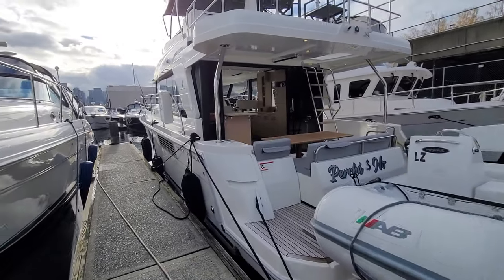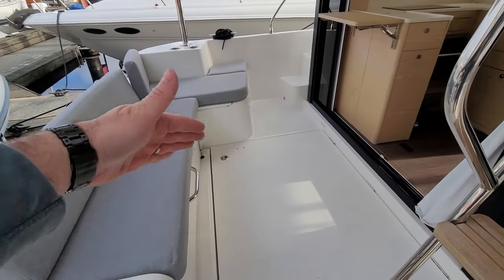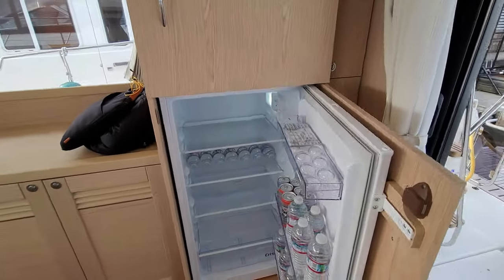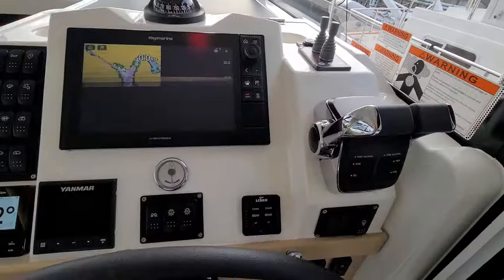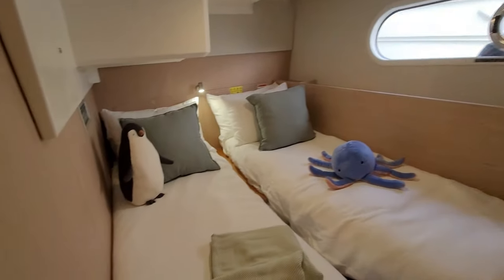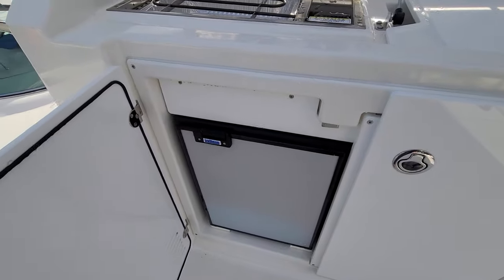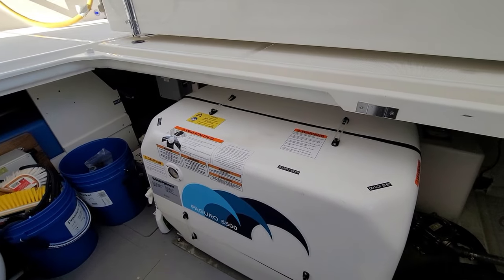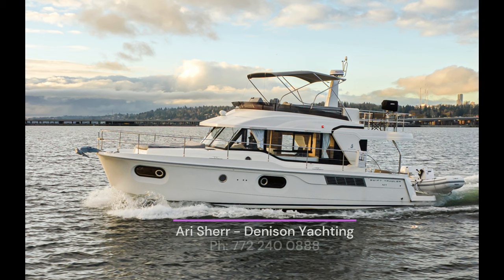Step Inside The Ultimate Fast Trawler: Beneteau Swift Trawler 41 Yacht 🚢 Tour with 3 Staterooms!🛏️✨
This is a rare opportunity to acquire a fully-loaded, near new, turn-key yacht under warranty, at a significantly lower cost than a new one.

'Perché No' was designed by the renowned Italian design team at Andreani Design in collaboration with the team at Beneteau. Together, they have created an innovative, stylish, modern trawler that surpasses all others in its class.

With an ultra-safe Class B Offshore rating, 'Perché No' offers comfortable accommodation for seven guests in its three cabins and two-head layout. It is an ideal vessel for coastal adventures with family or entertaining friends.